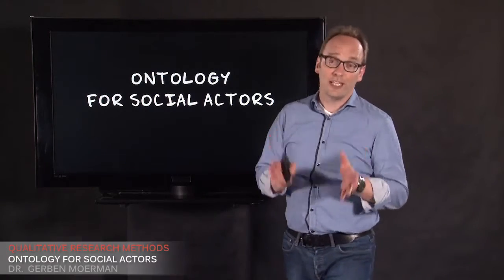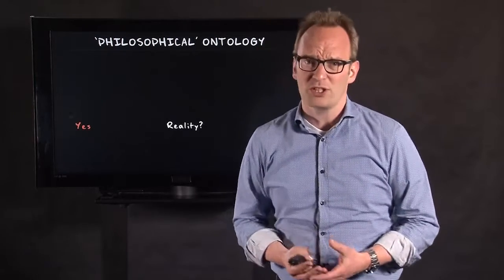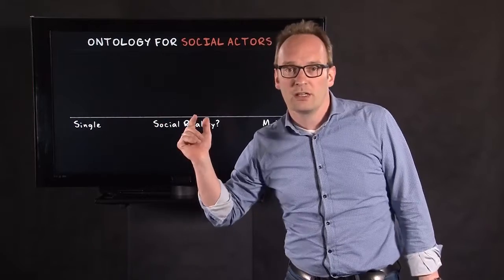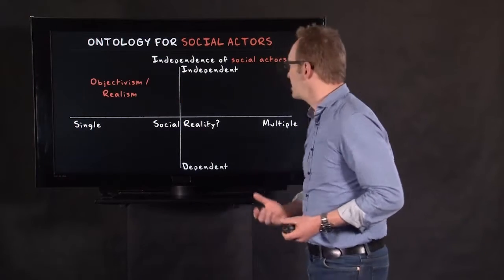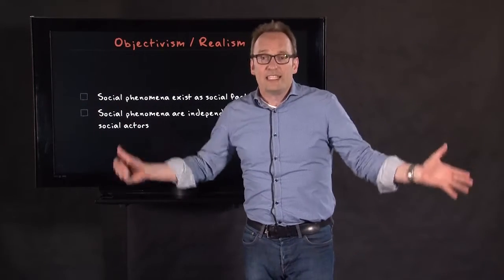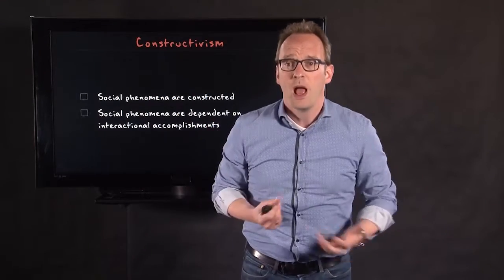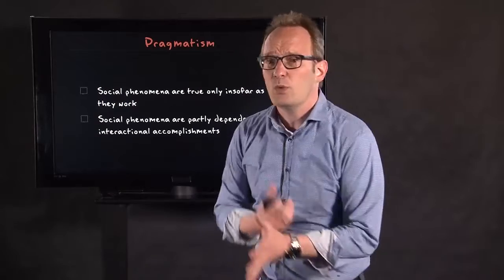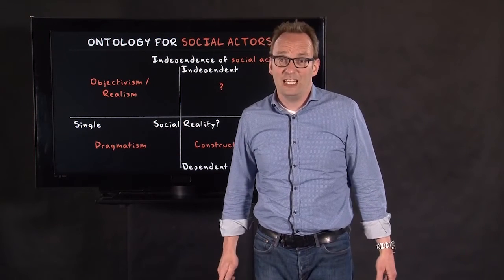1.2 Ontology for social actors | Qualitative Methods | Philosophy of Qualitative Research | UvA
You are introduced to two types of ontology: philosophical ontology and social ontology. This video focuses on social ontology, or ontology for social actors. You learn about three stances in social ontology: objectivism/realism, constructivism and pragmatism.